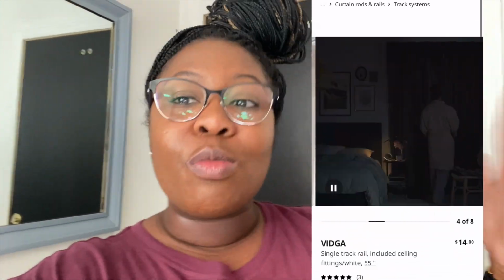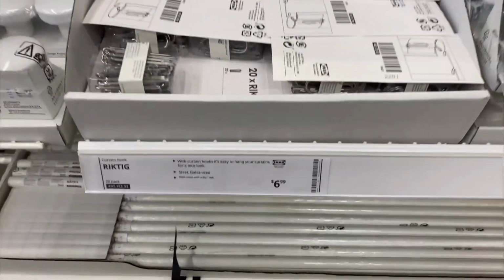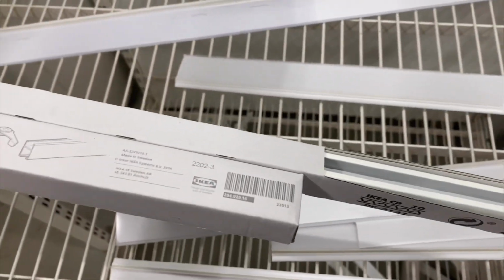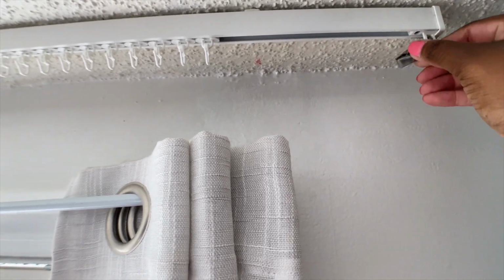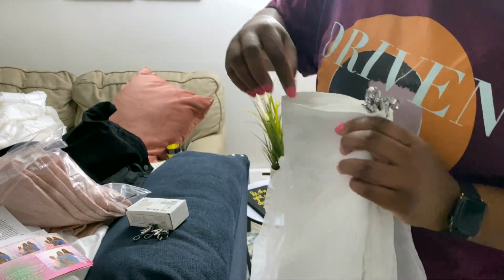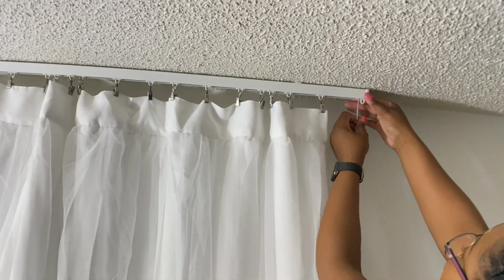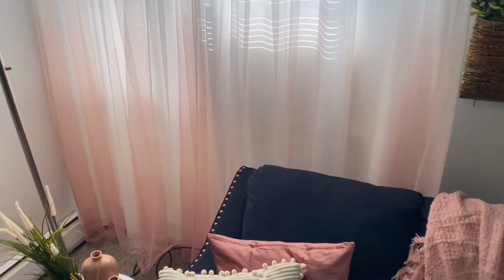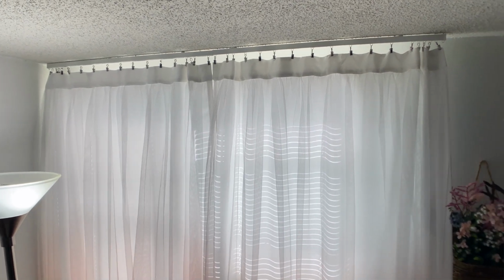Hanging Regular Non-IKEA curtains in IKEA Vidga Ceiling Track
Hi Guys!!!
In this video, I show how to hang non-Ikea (hidden pocket/tab) curtains in the Vidga Ikea Single track system

Ombre Curtains:
Vidga Single track
Vidga Regular hooks
Riktig Hooks for hidden peck/tab curtains

my thoughts never reflect the thoughts and values of the company I work for 😉😀

xoxo, Juju